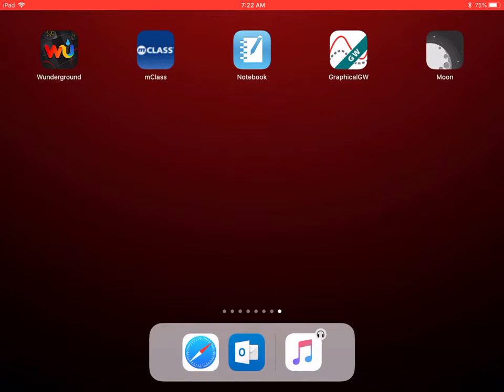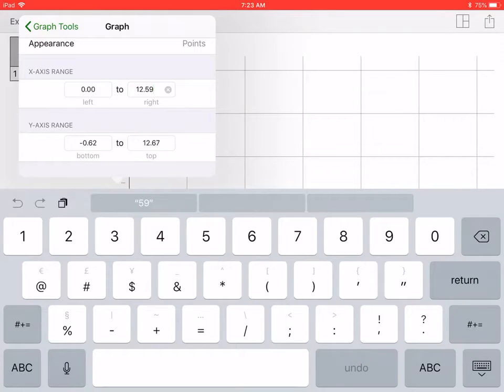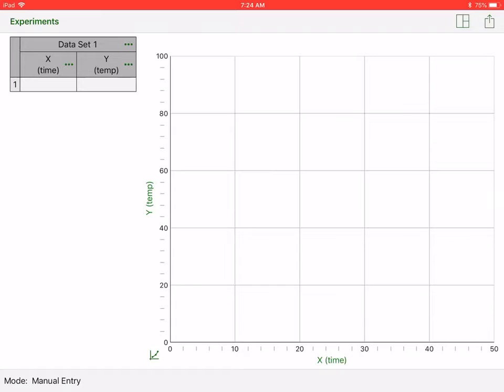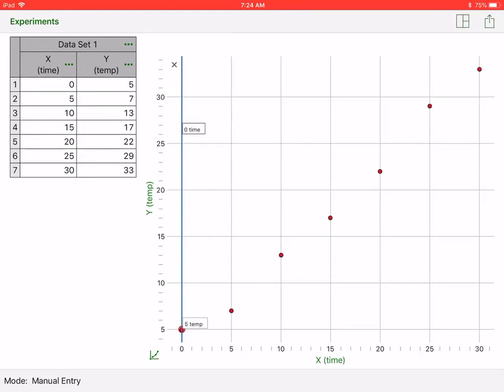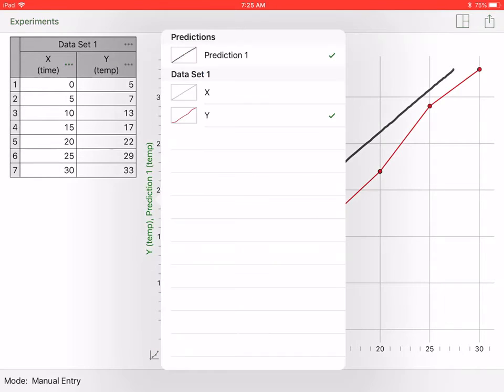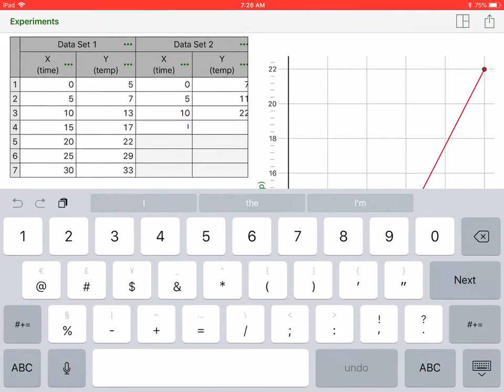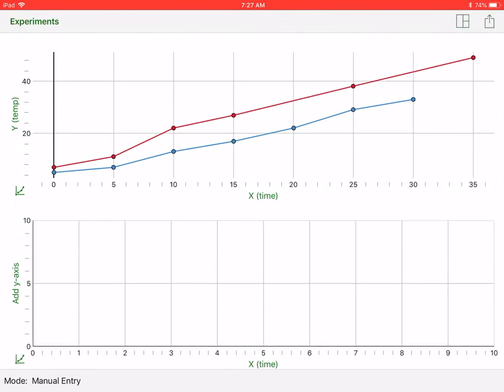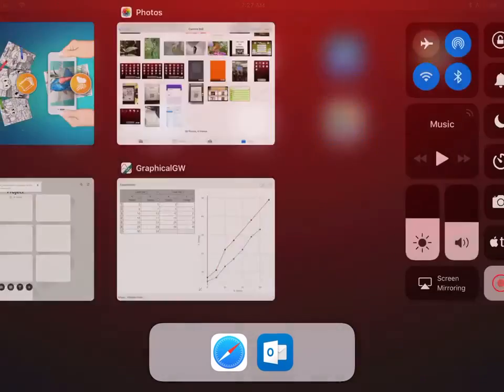Graphical GW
An intro to the Graphical GW app for Katy ISD teachers.